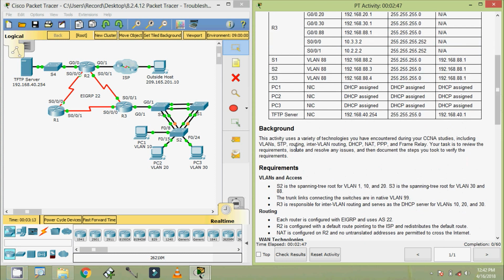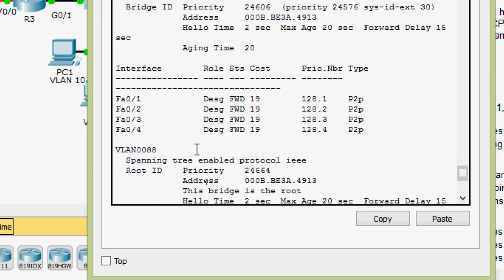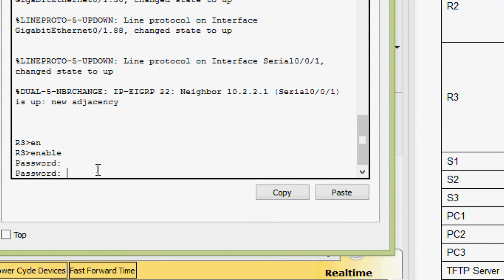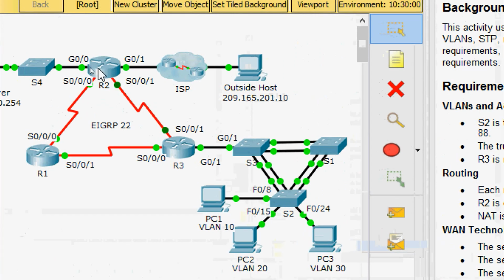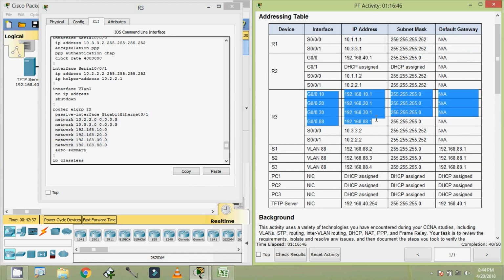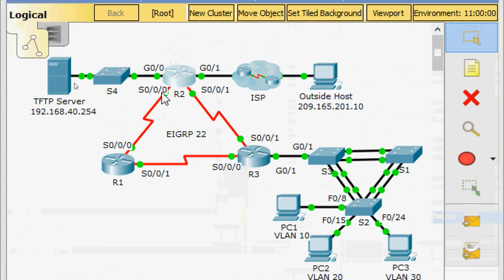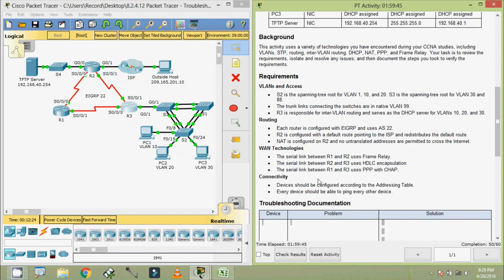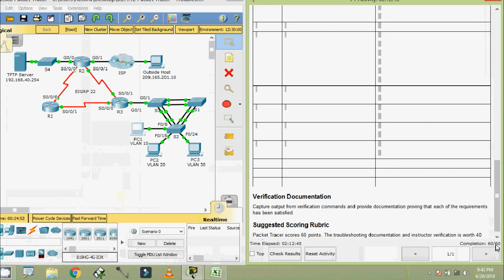8.2.4.12 Packet Tracer - Troubleshooting Enterprise Networks 1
CCNA Routing and Switching: Connecting Networks - 8.2.4.12 Packet Tracer - Troubleshoot Enterprise Networks 1